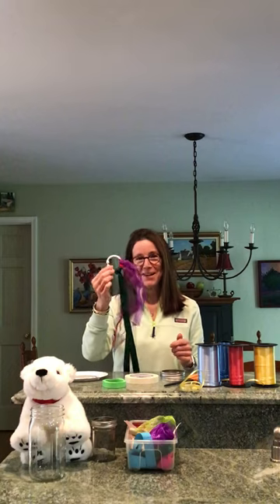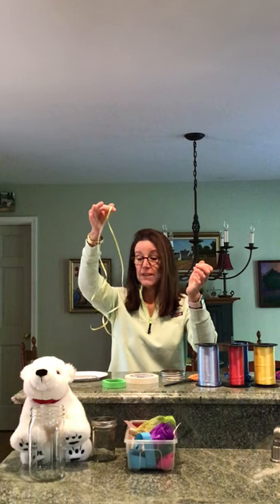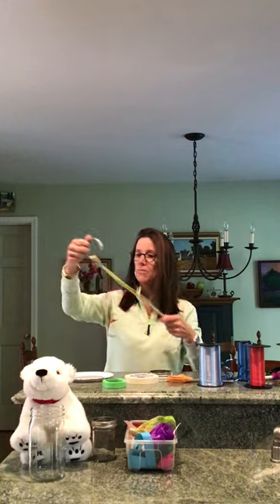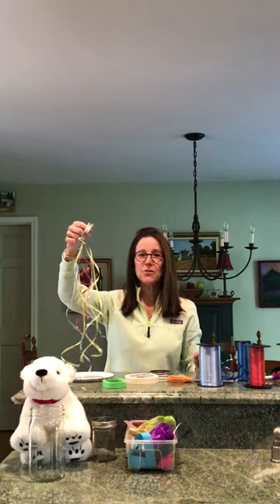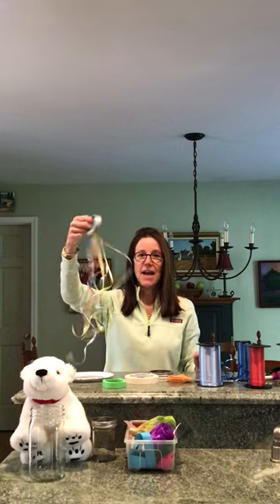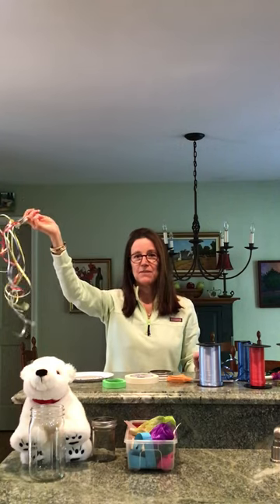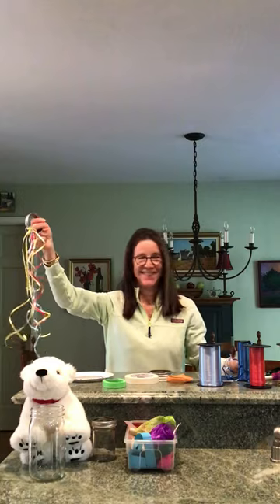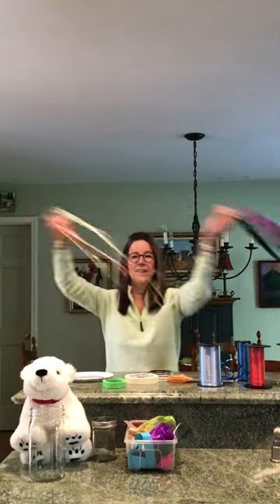Dancing Ribbons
Run around and dance with your own ribbon toy! Mrs. Barrett shows you how to make it!